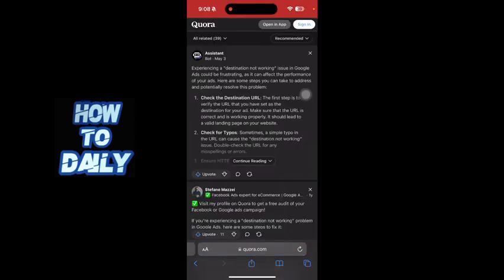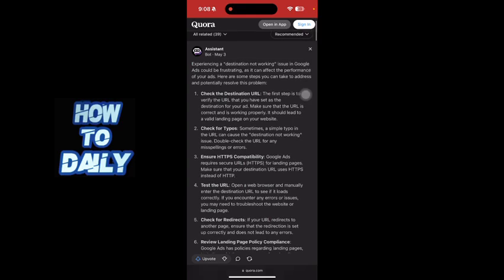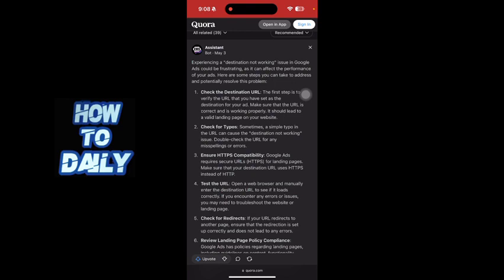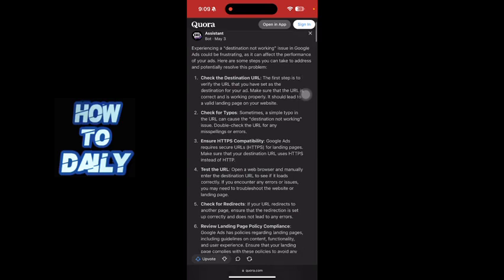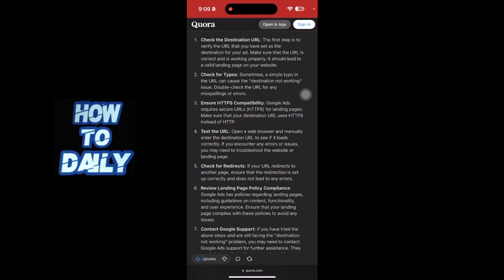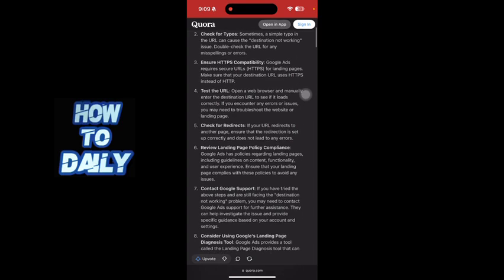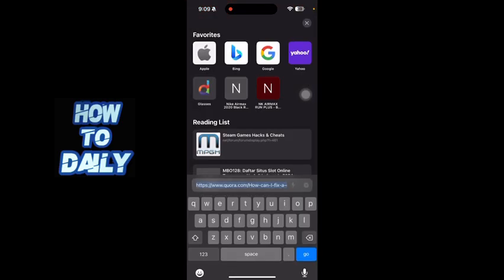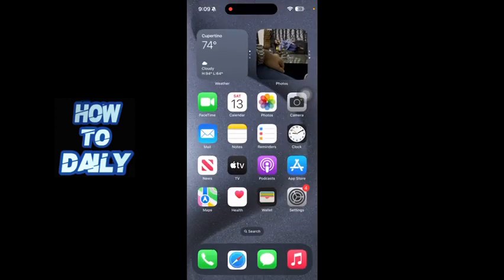HOW TO FIX GOOGLE ADS ACCOUNT DESTINATION NOT WORKING IN 2024! (UPDATED GUIDE)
Is your Google Ads account frustrated by the "Destination Not Working" error? You're not alone! In this updated 2024 guide for YouTube, we'll break down the exact steps to fix this issue and get your ads running smoothly again. We'll cover everything from common culprits like broken landing pages to troubleshooting sneaky server issues. Watch now and learn how to ensure your Google Ads reach their target audience effectively! Let’s get started!